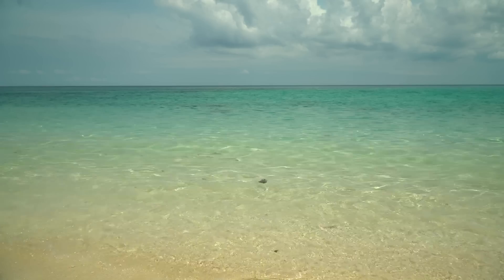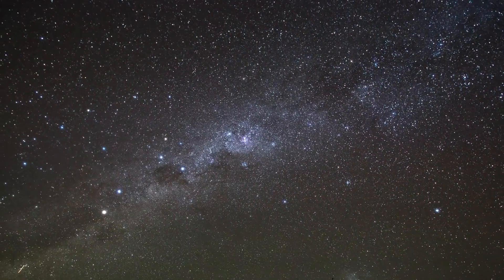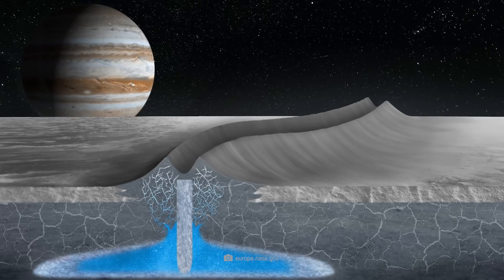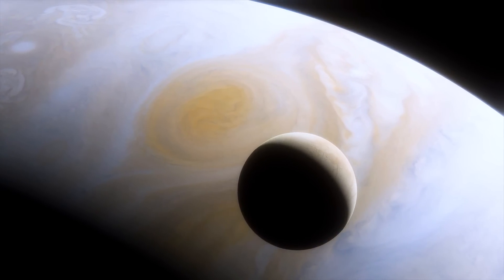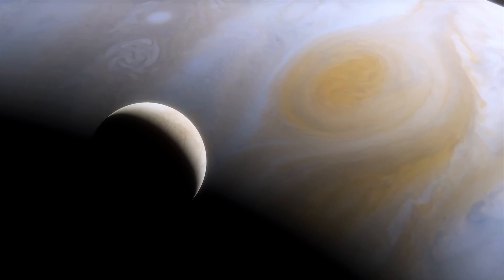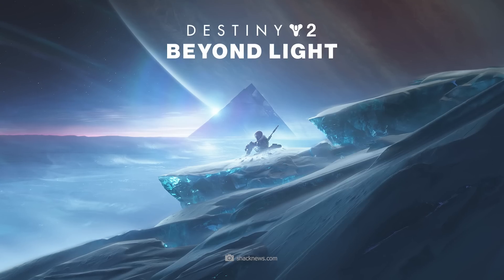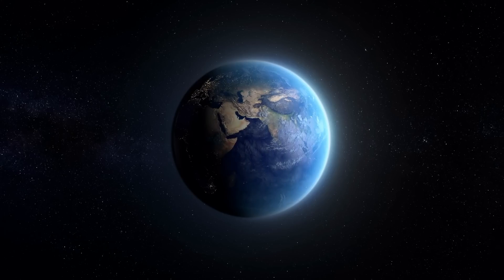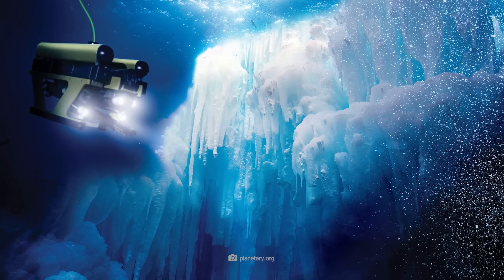NASA Reveals First Real Images of Europa!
Something many people don't know is that most of the water outside of Earth is found on moons beyond Jupiter. NASA reveals first real images of Europa and they prove that Jupiter's moon Europa is home to a massive ocean of salt water and possibly life. You may already know the moon Europa from a popular computer game, and now we'll show you why that computer game might be right!